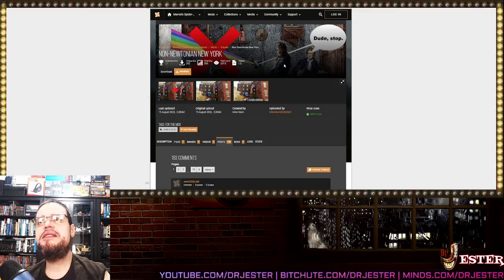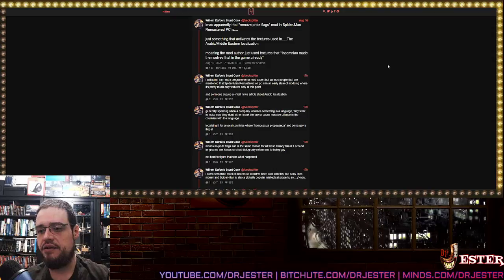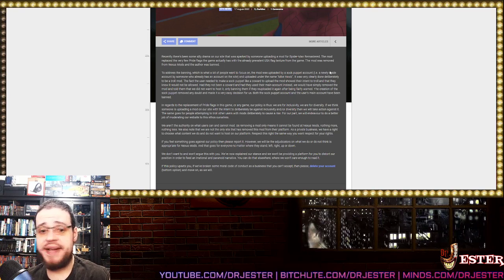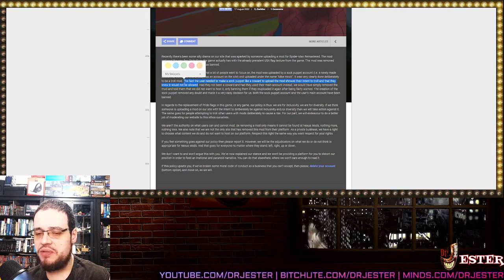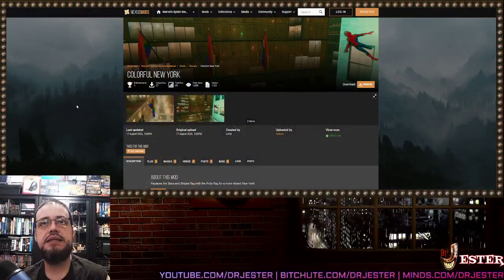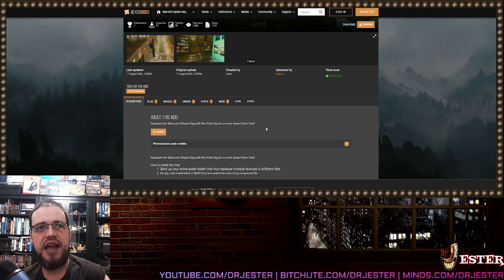Nexus Mods Massive Copium Statement In Regards To Spider-Man Mod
PS: Youtube seems to be deleting comments randomly. Even innocent comments that doesn't even come close in breaking any TOS. *Honk* *Honk*

Sounds:
Horseyfootage - Creative Commons 3.0 - Suspense Echo Hit
Mark DiAngelo - Creative Commons 3.0 - Rain Sound